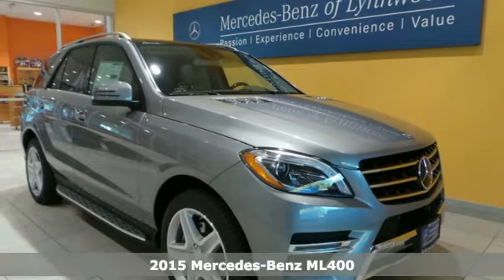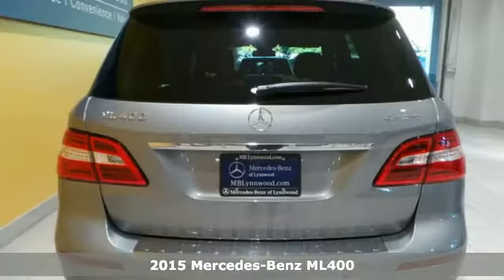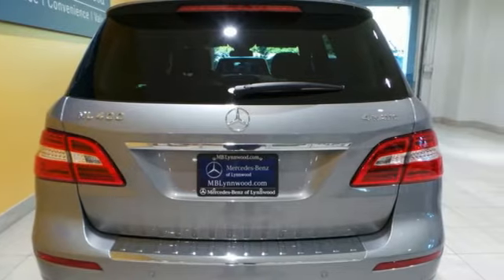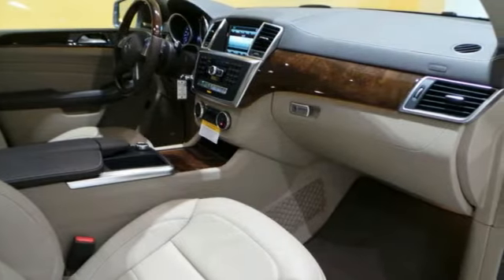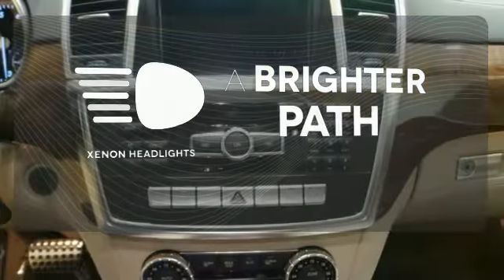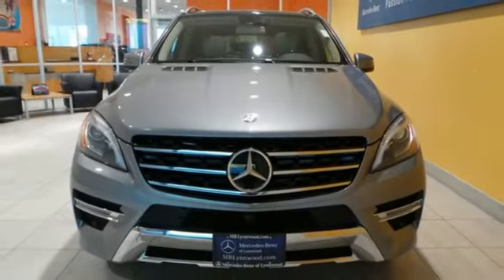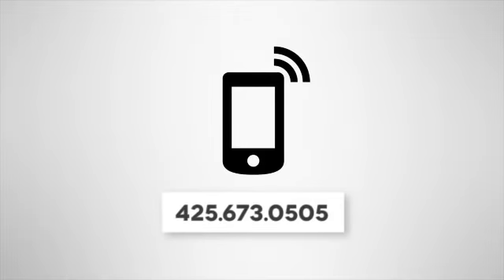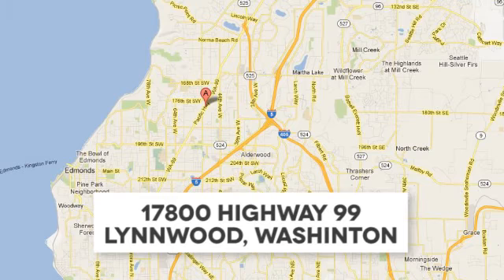New 2015 Mercedes-Benz ML400 Lynnwood WA Seattle, WA #25350 - SOLD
Year: 2015
Make: Mercedes-Benz
Model: ML400
Engine: 6 Cylinder Turbo
Transmission: 7 Speed Shiftable Automatic
Color: Palladium Silver Metallic
Interior: Almond Beige/Mocha
Stock #: 25350
VIN: 4JGDA5GB9FA534759
ACCESSORY CHROME PACKAGE -inc: chrome door handle inserts and hood fin covers, BRUSHED ALUMINUM RUNNING BOARDS, BURL WALNUT TRIM -inc: a wood cover over cupholders, DRIVER ASSISTANCE PACKAGE -inc: Driver Assist Package DISTRONIC PLUS w/PRE-SAFE Brake Active Lane Keeping Assist Active Blind Spot Assist, ILLUMINATION KIT FOR SIDE RUNNING BOARDS, LIGHTING PACKAGE -inc: Adaptive Highbeam Assist Bi-Xenon Head Lamps active curve illumination, LOCKABLE REAR STORAGE COMPARTMENT, MULTI-CONTOUR DRIVER/PASSENGER SEATS -inc: massage and comfort headrest, PANORAMA SUNROOF, PARKING ASSIST PACKAGE -inc: Parking Package Surround View Camera System PARKTRONIC w/Active Parking Assist, SPECIAL ORDER OPTION CHARGE, TRAILER HITCH -inc: 7200 lbs Class III towing capacity, WHEEL LOCKING BOLTS, WHEELS: 20&amp;quot; AMG 5-SPOKE -inc: Tires: P265/45R20, WOOD/LEATHER MULTIFUNCTION STEERING WHEEL

Address:
17800 Highway 99